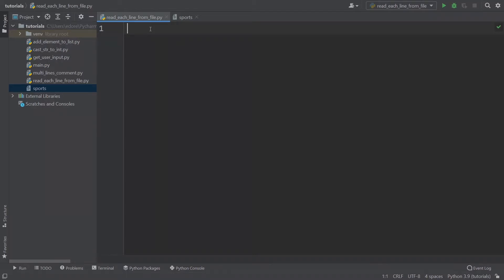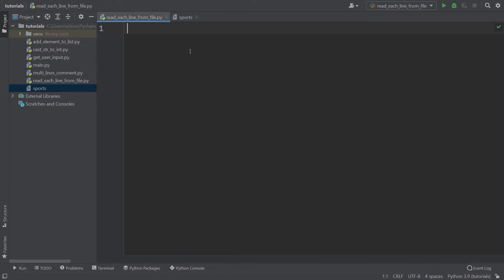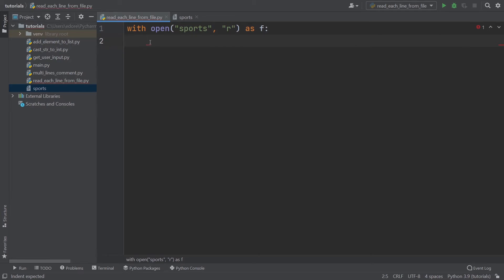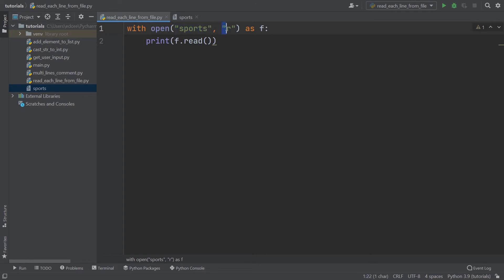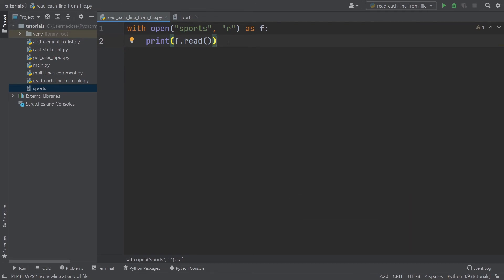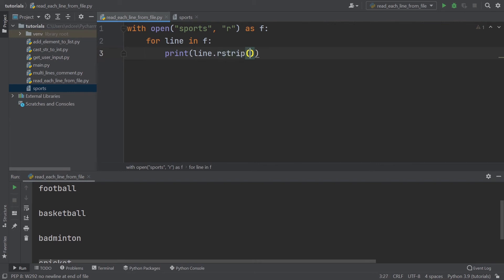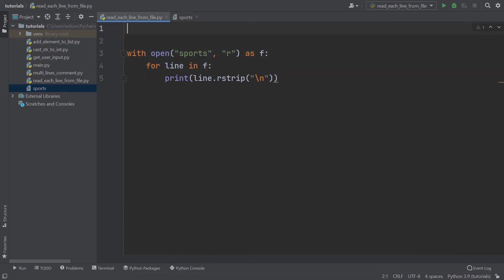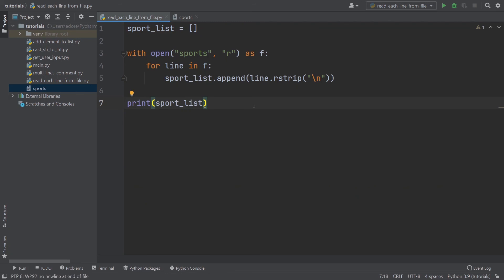Python - Read Each Line From a File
Learn how to read text from a file, and also how to get each line separately from the file, so you can easily process the data.

0:00 Intro
0:12 Setup
0:38 Open and read from the file
2:16 Read each line from the file
3:27 Put each line you read in a Python list
4:12 Outro